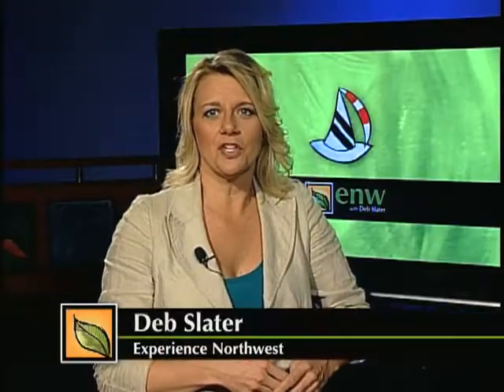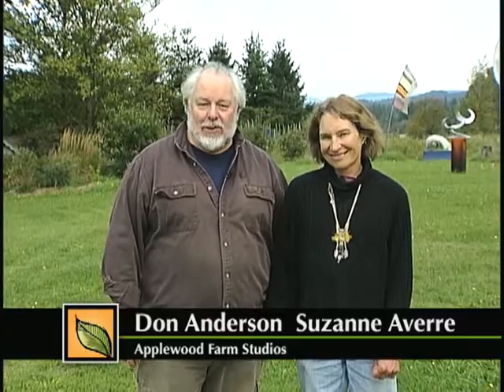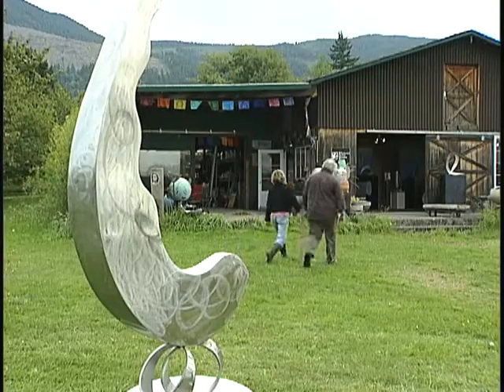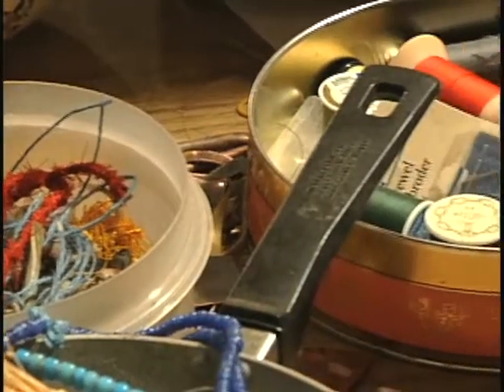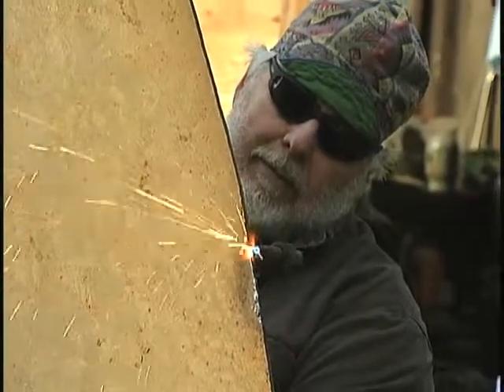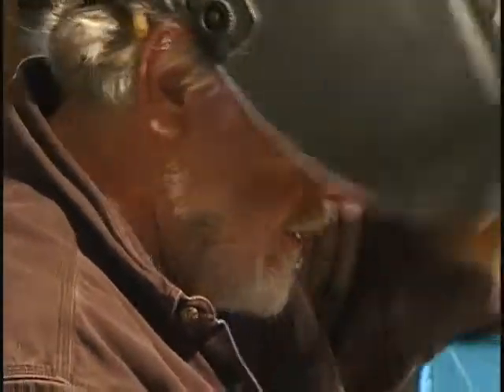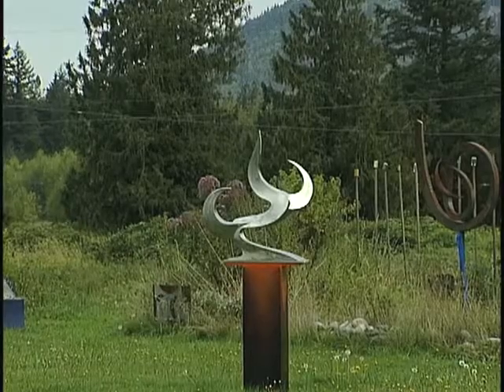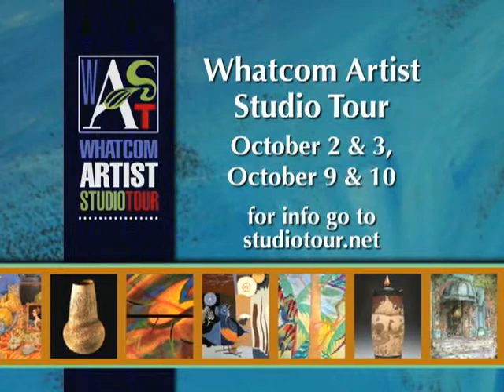Whatcom Artist Studio Tour - Applewood